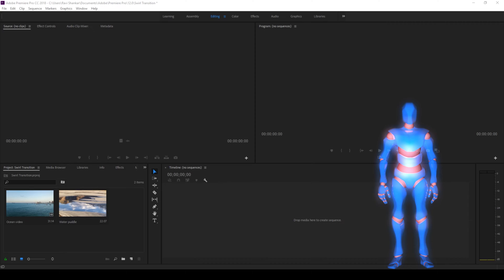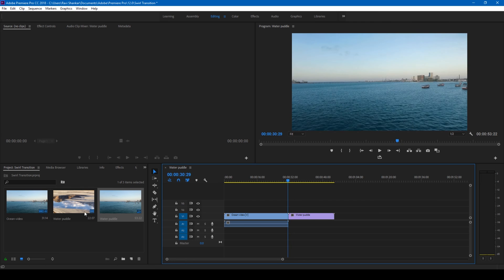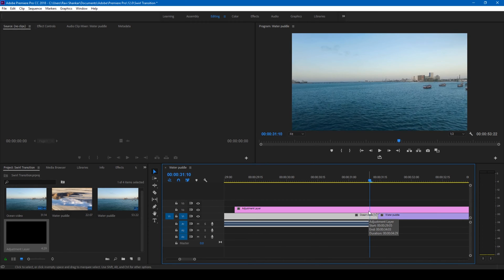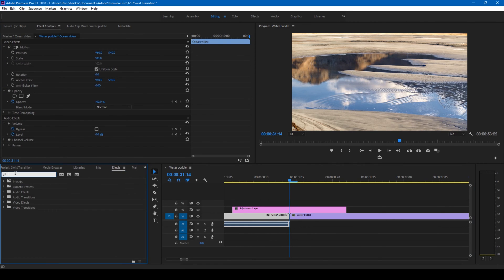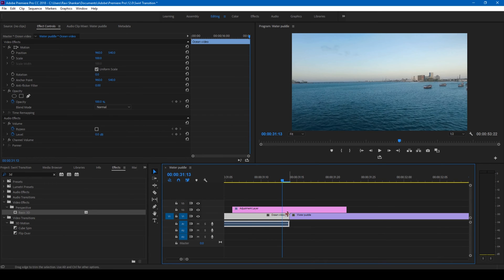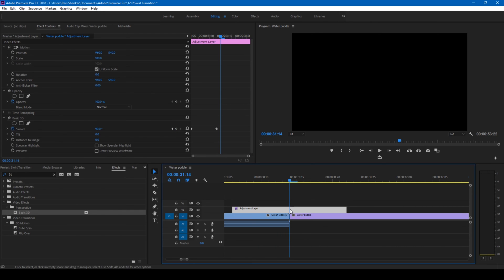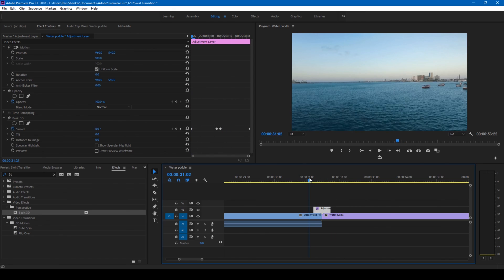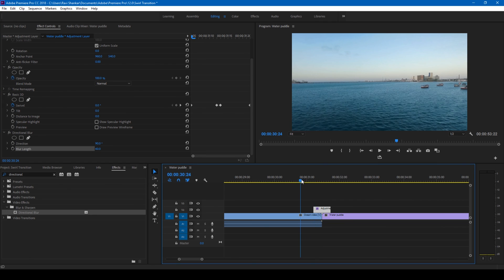3D FLIP Transition - Adobe Premiere Pro Tutorial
In this adobe premiere pro tutorial, we will be learning to make 3D Turning or FLIPPING Swivel Transition effect in a very easy way. We will be using the effects like Basic 3D and Directional Blur to generate this effect. You can usually find this effect in music videos, vlogs and featured films